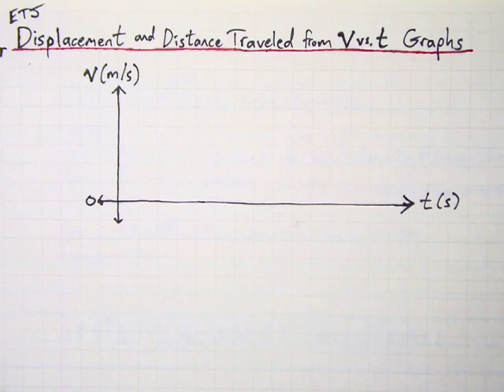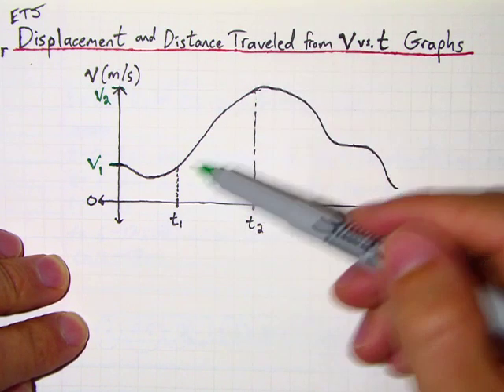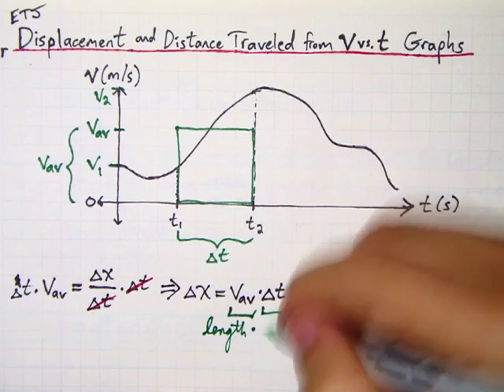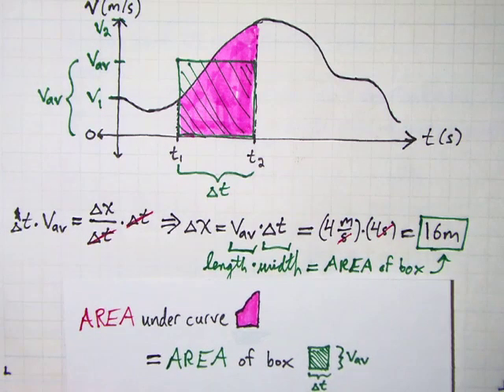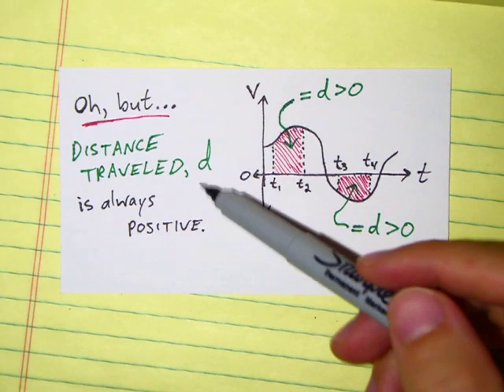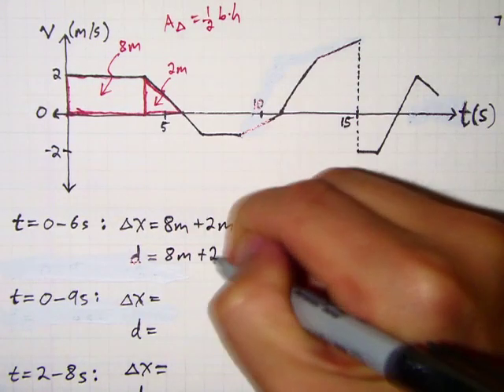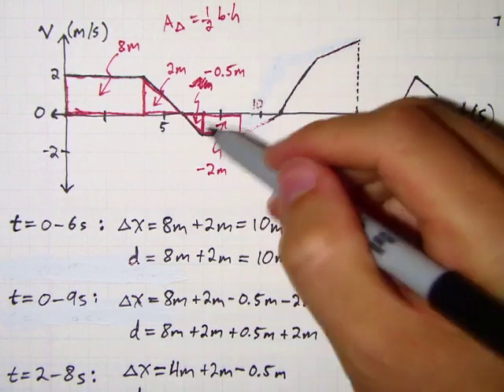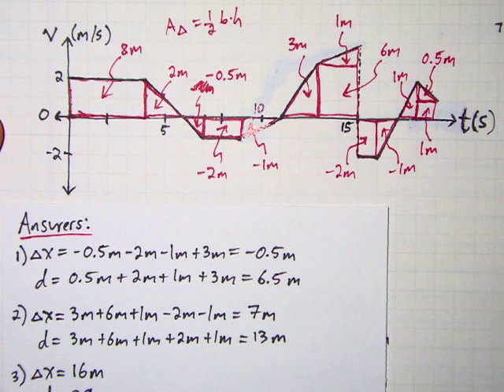04 Displacement and Distance Traveled from Velocity vs Time Graphs